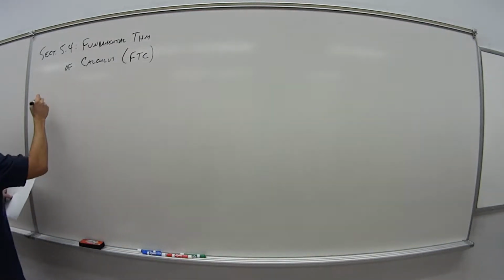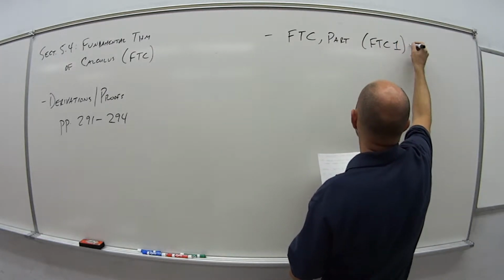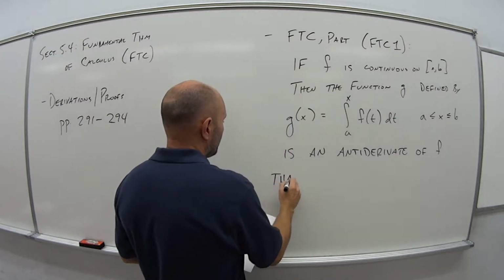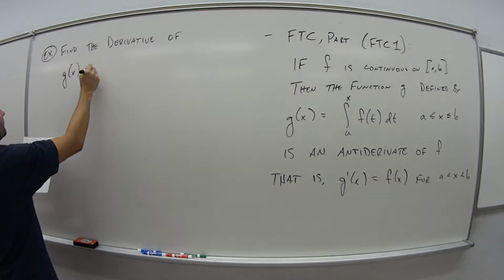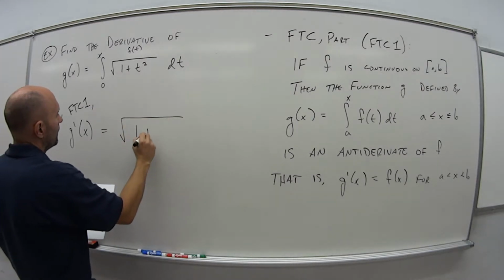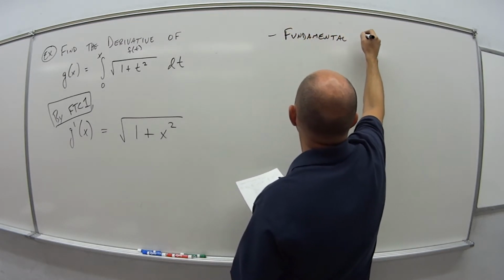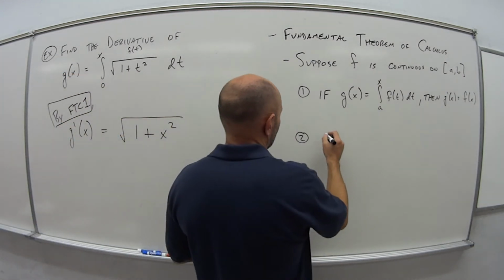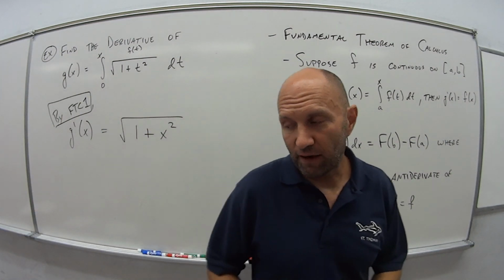181 Section 5.4 Video 1 of 2